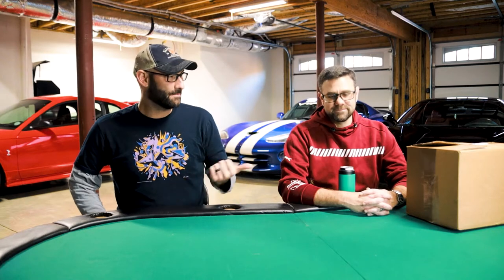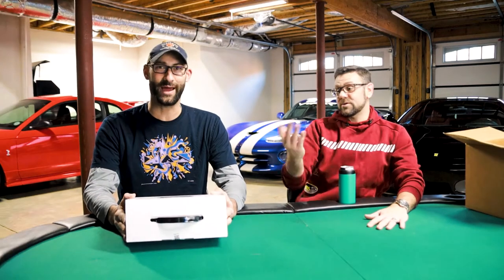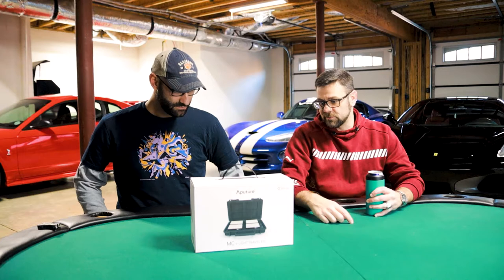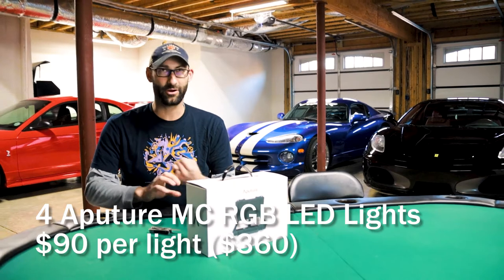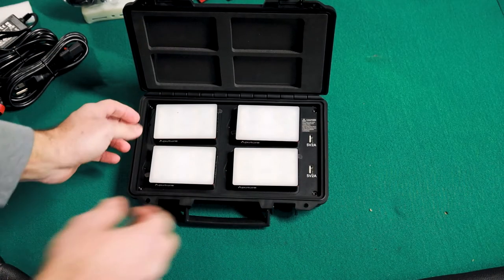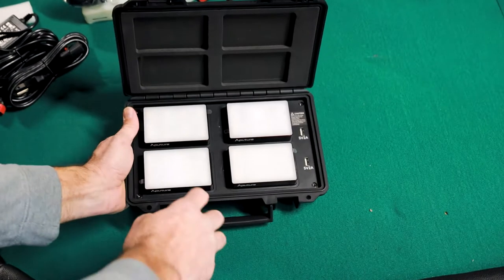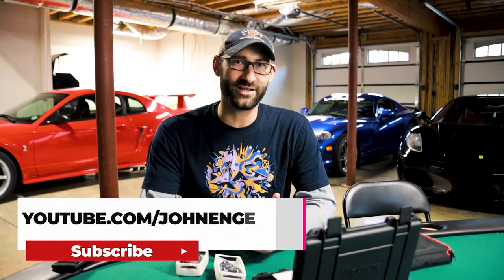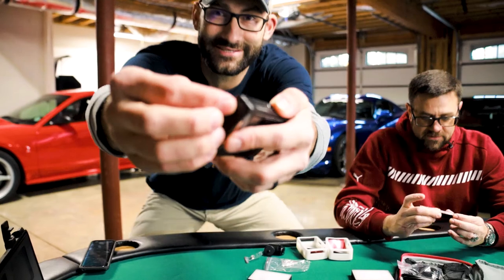New Studio Lighting - Unboxing the Aputure MC 4-Light Travel Kit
I went over to my buddy John Engel's house thinking I was helping him set up a new camera, but he and Aputure Lighting had a surprise for me, instead! I have loved using Aputure's MC lights, and now, I may have something to help me start my studio setup!

Main equipment used:
Music  ➡  Soundstripe
Canon EOS R with 24-105mm lens
Deity V-Mic D3
The Sutefoto TP25-RGB
Aputure MC 4-Light Travel Kit
EMART 7-Ft Light Stands

Other equipment I use:
DJI Mini 2 Fly More Combo
DJI Mavic 2 Pro Fly More Combo
GoPro Hero 10 Black
Insta360 Go 2

CHAPTERS:
00:00  -  Intro sequences
00:34  -  Introduce the video and a surprise!
01:05  -  What is in the box?
02:26  -  Quick story about how rugged these lights are
04:15  -  Unboxing the Aputure MC 4-Light Travel Kit
05:10  -  Accessories Kit
06:28  -  4 MC Lights Charging Case
07:21  -  Thank you, Aputure